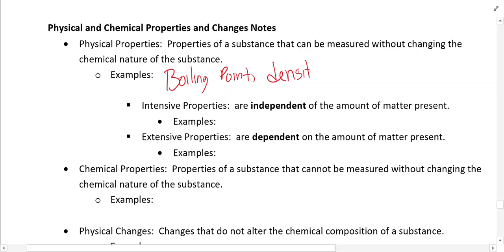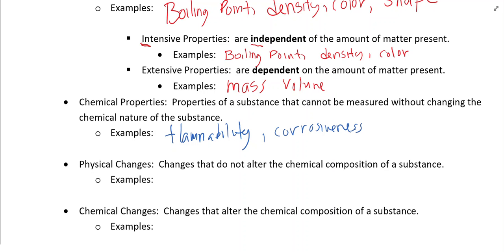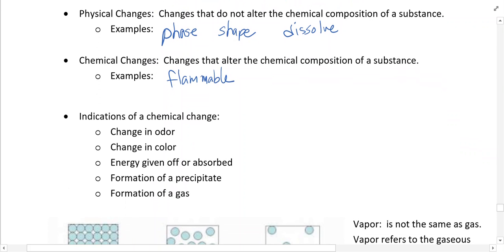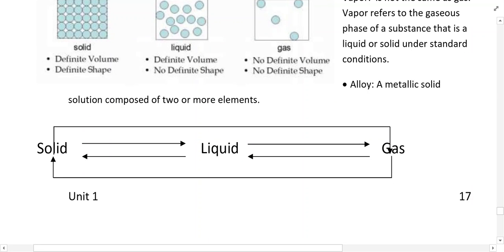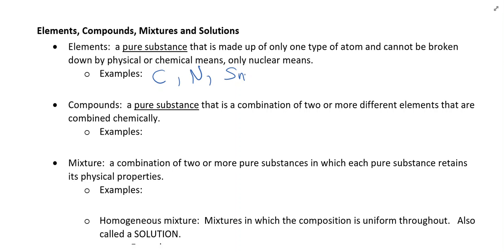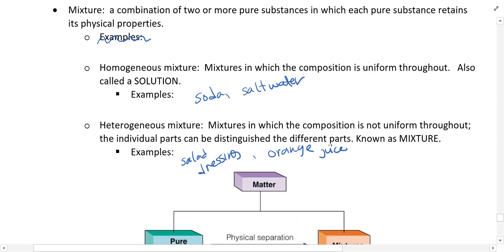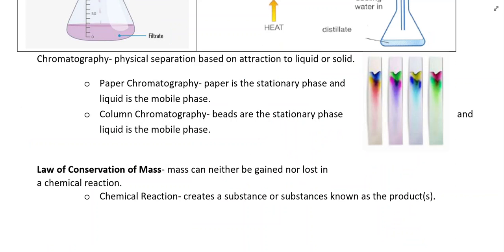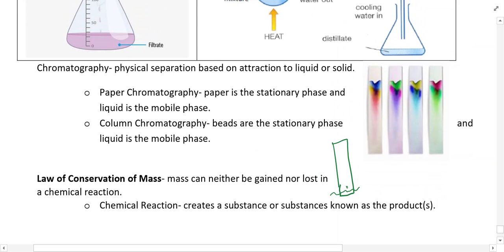1.5 Physical and Chemical Properties and Changes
Physical and Chemical Properties and Changes and Physical Separations Methods